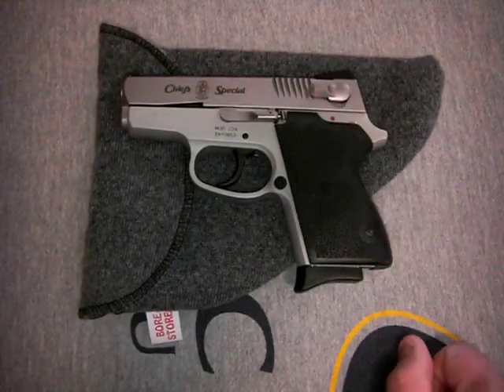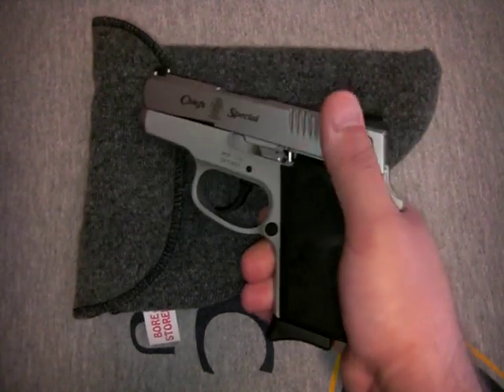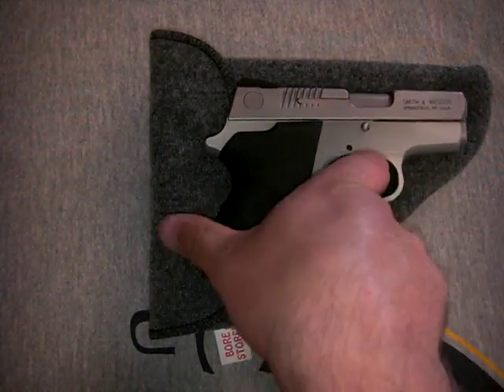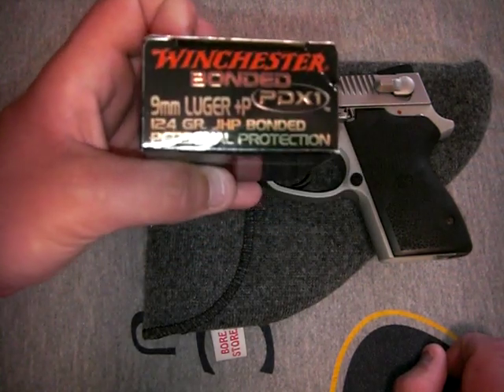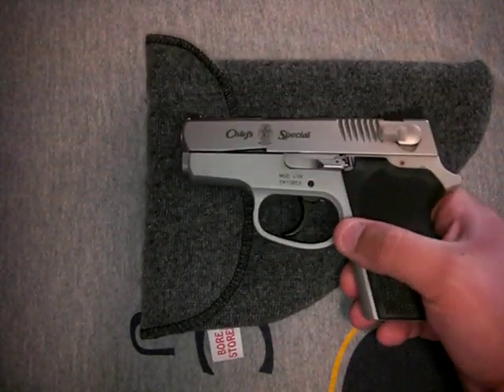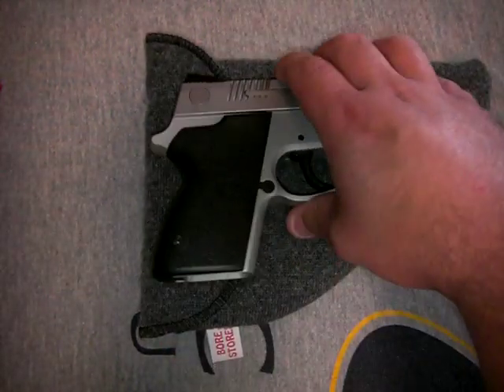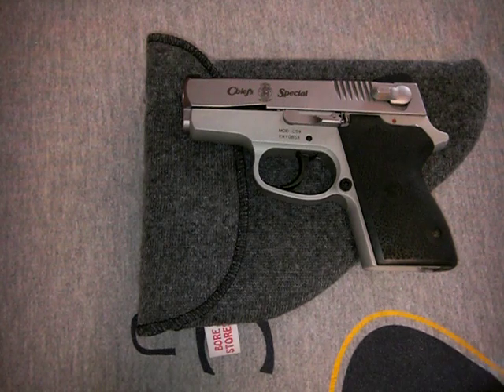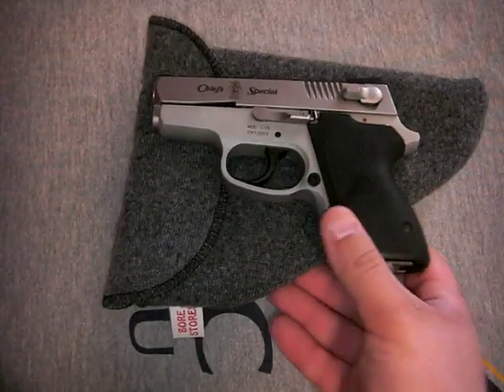Smith and Wesson Chiefs Special 9mm CS9 review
a review of the great smith and wesson chiefs special CS9...